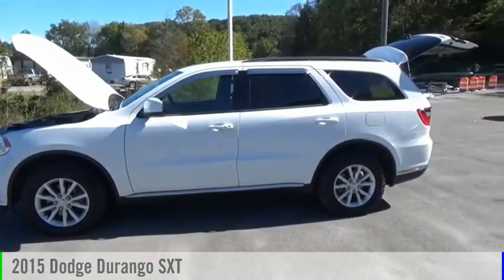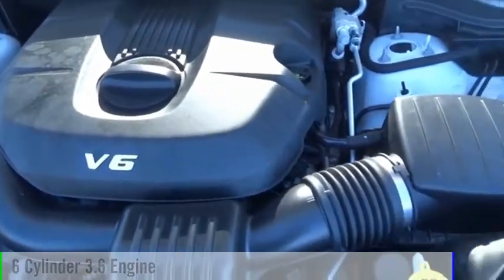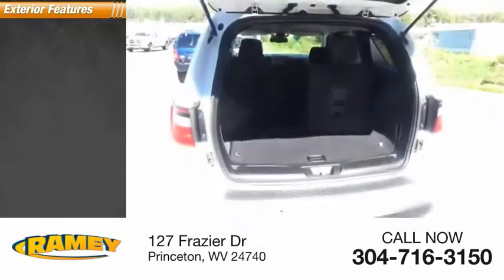2015 Dodge Durango Princeton WV 2-19167A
2015 Dodge Durango SXT

Ramey Motors
127 Frazier Dr

FC745606